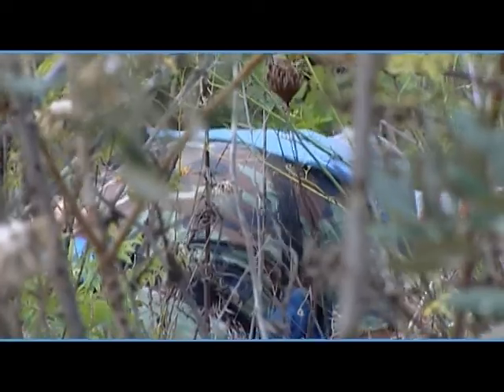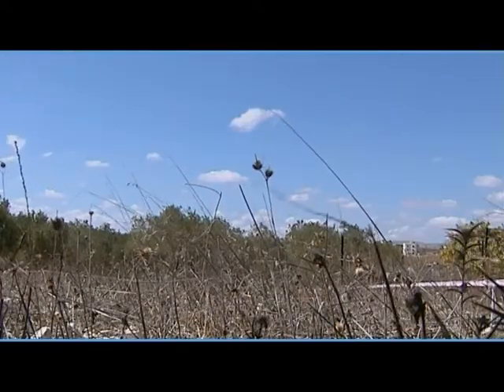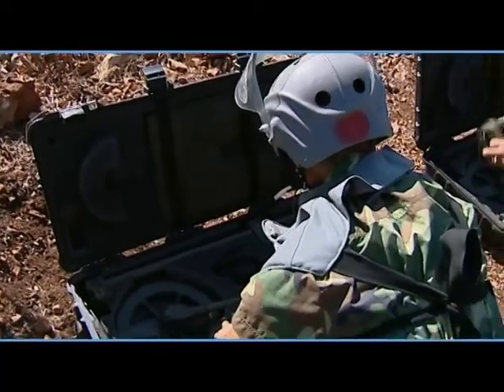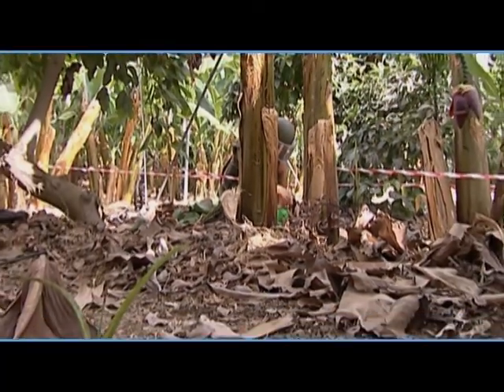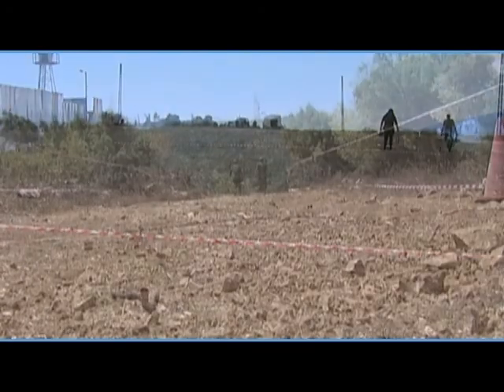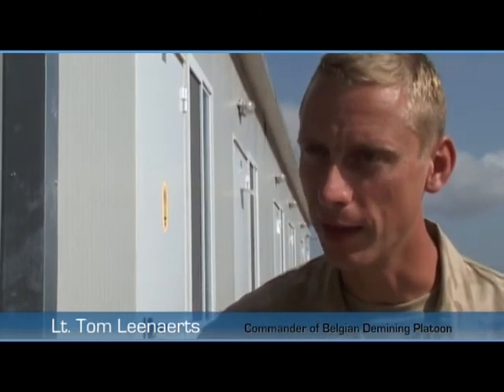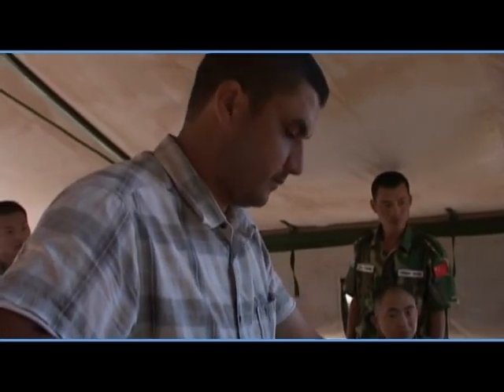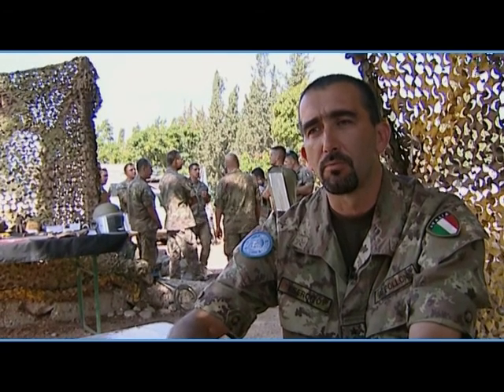DISCOVER UNIFIL - 3 - UNIFIL DE-MINERS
DU#3  UNIFIL DE-MINERS introduces you to the young men and women who do one of the most dangerous jobs in southern Lebanon. This episode is not about de-mining, but about the people behind the body armour, as they share some of their thoughts, feelings and tragedies, while making southern Lebanon a safer place to live and work.